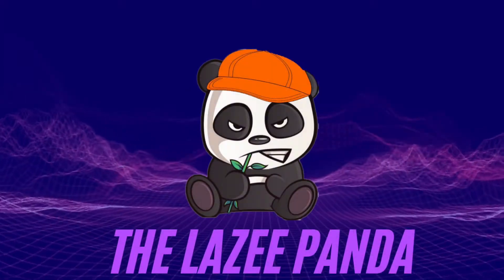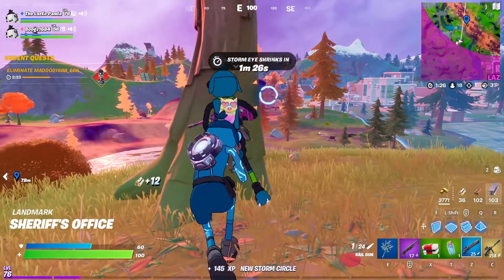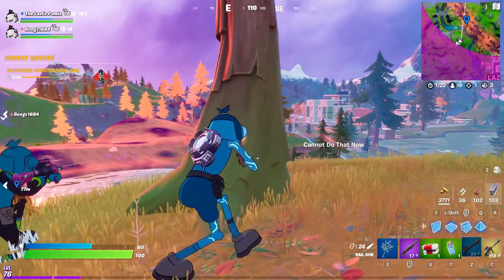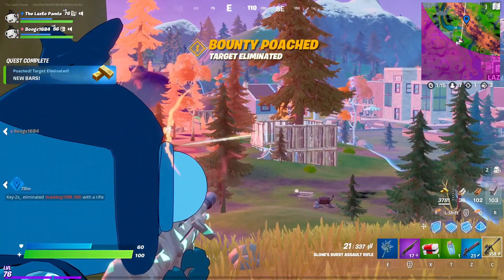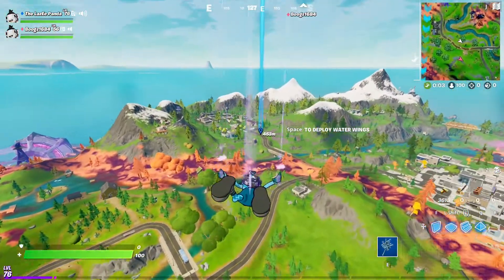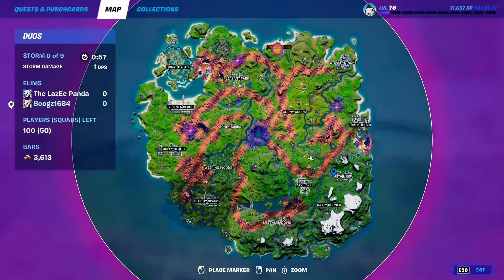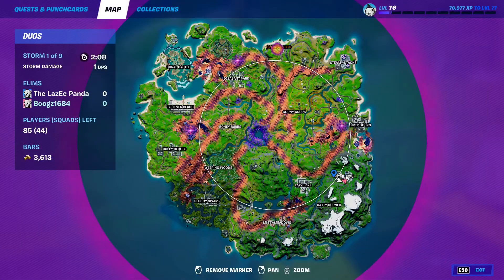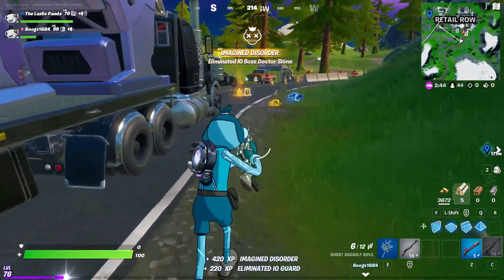New Location in Fortnite for Doctor Slones Mythic Burst Assult Rifle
Doctor slone has moved and took her mythic burst rifle to a new location in fortnite. We show you the new spot where to find doctor slone and her mythic burst rifle. This is a great mythic gun to obtain in the game and we hope this helps you find the new doctor slone mythic burst rifle in fortnite.